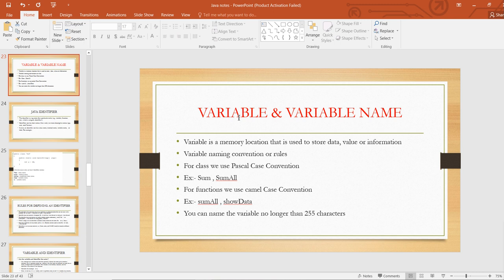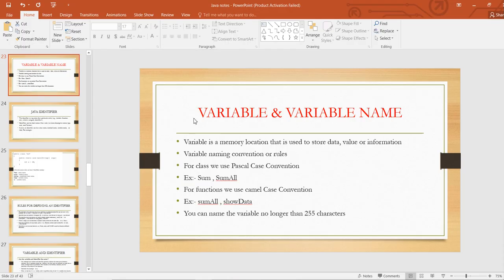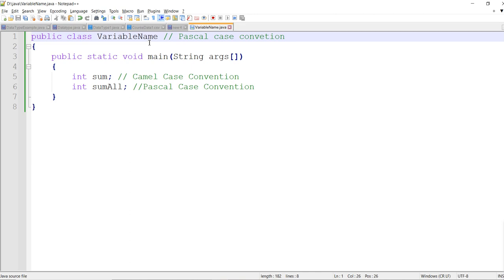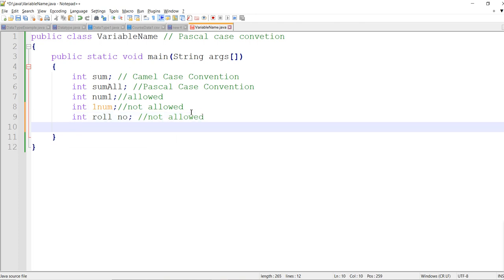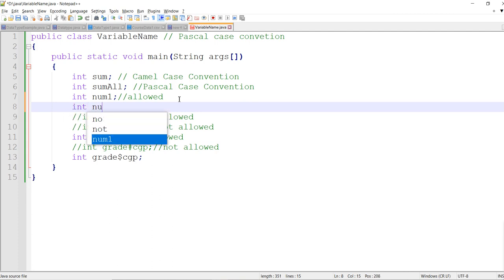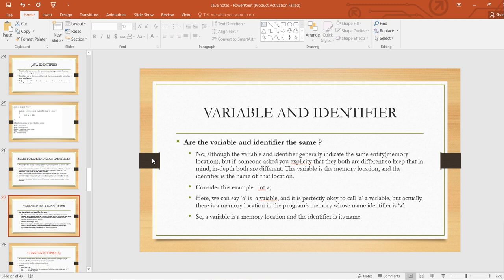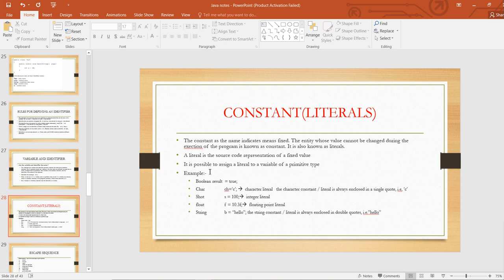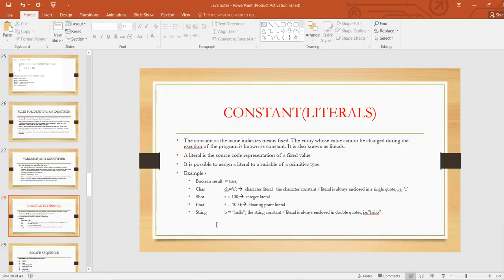variable, identifiers and constant in java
Variable is a memory location that is used to store data, value or information
Variable naming convention or rules
For class we use Pascal Case Convention
Ex:- Sum , SumAll
For functions we use camel Case Convention
Ex:- sumAll , showData
You can name the variable no longer than 255 characters

What is Identifiers ?
The identifier is a tag name for a particular entity (e.g., variable, function, etc.), which is uniquely identifies it.
Identifiers can be short names (like x and y) or more descriptive names (age, sum, totalVolume).
In Java, an identifier can be a class name, method name, variable name, or label. For example :

What is constant/literals ?
The constant as the name indicates means fixed. The entity whose value cannot be changed during the exection of the program is known as constant. It is also known as literals.
A literal is the source code representation of a fixed value
It is possible to assign a literal to a variable of a primitive type